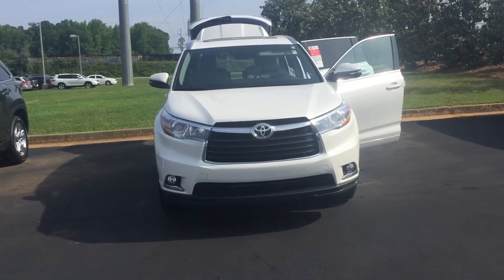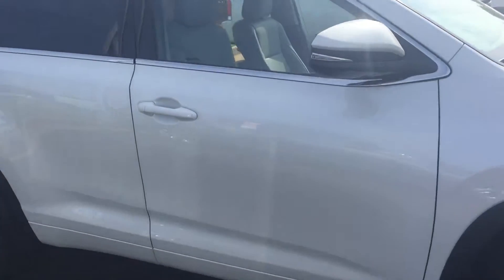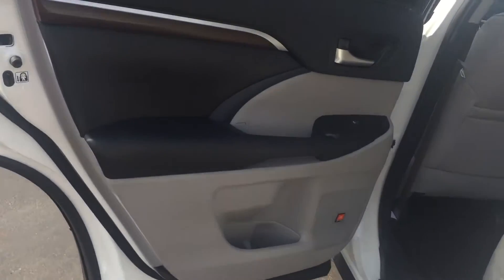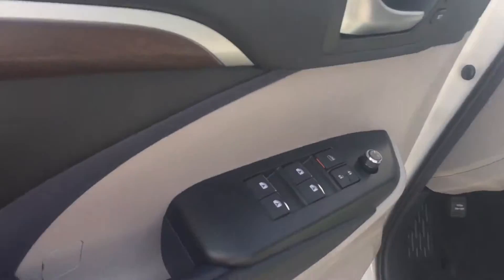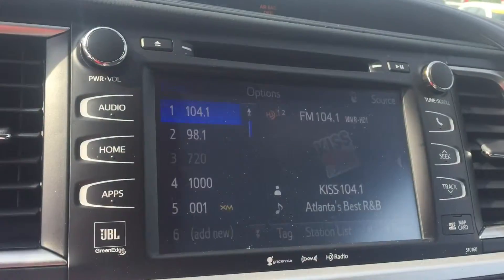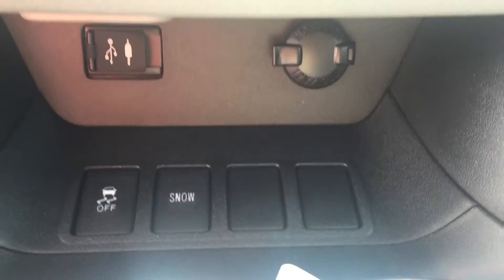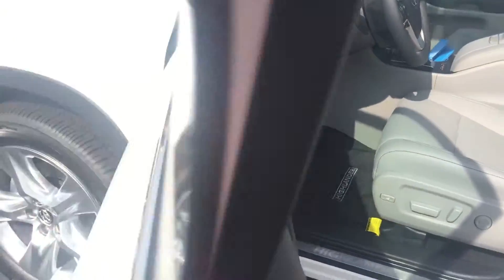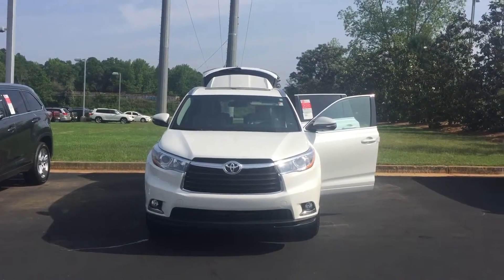2016 Highlander Limited from Wanda